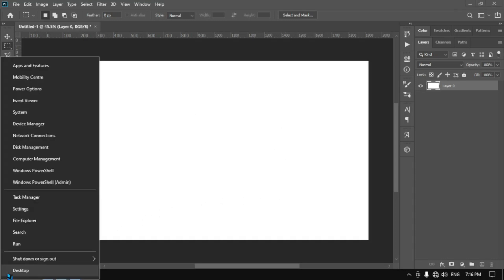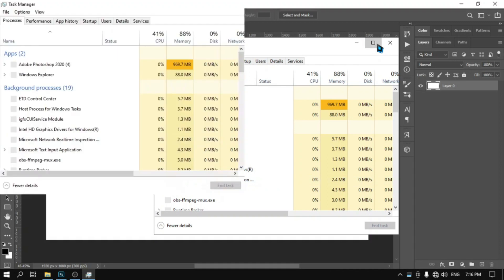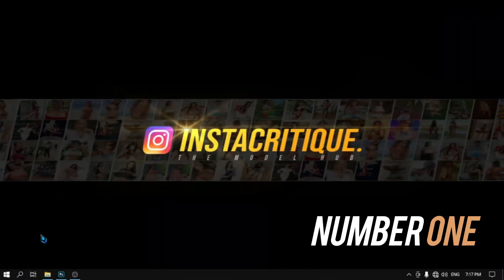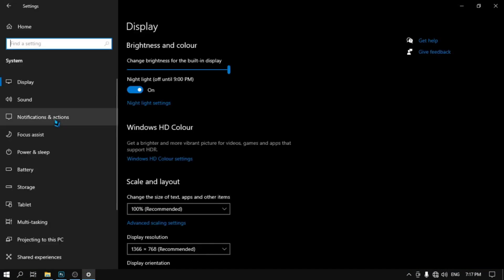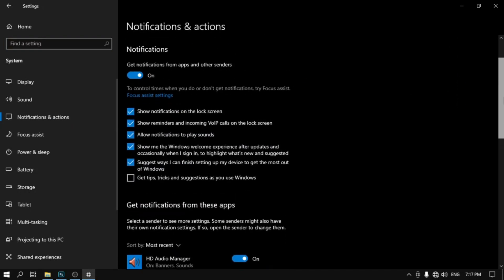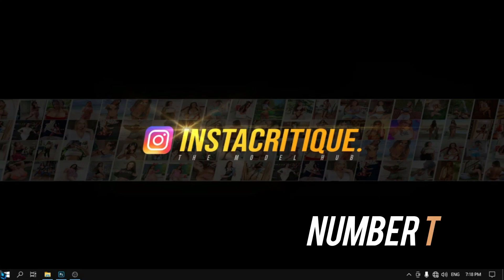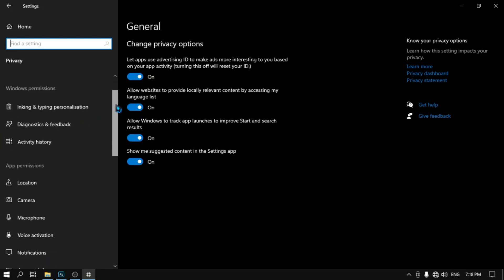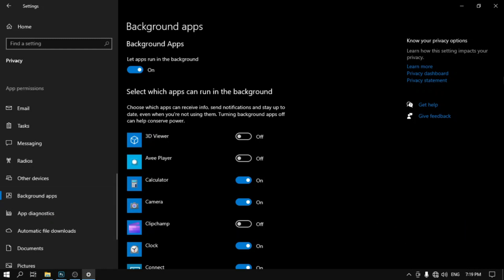3 Ways To Fix Runtime Broker High CPU & RAM Usage Issue Windows 10 2023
තවත් ස්පීඩ් කරගන්න පුලුවන් ක්‍රම ටිකක් ඉස්සරහට අරන් ඒන්නම්.
මගේ අත්දැකීම් වලින් තමයි මෙ විඩියෝස් මම අරන් එන්නෙ.
ඔයාලට මොනවා හරි ප්‍රශ්නයක්උනොතින් මට කමෙන්ට් එකක් දාන්න.

🔰My Specs
⭕Processor: Intel(R) Core(TM) I3-7100u
⭕RAM: 4GB
⭕Graphics: Intel HD Graphics 620
⭕System type: 64-bit
⭕Operating System: Windows 10 Pro

⭕Acer I3 7GEN Laptop
⭕G5 Mouse
⭕Atech Keyboard
⭕Havit Headphone

🔰 The Software's I used for this video
⭕OBS Studio